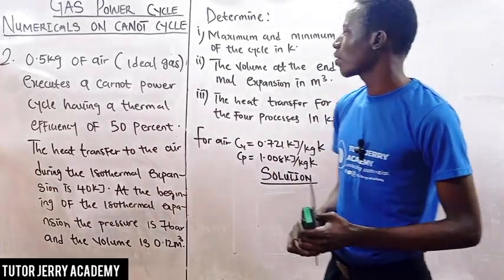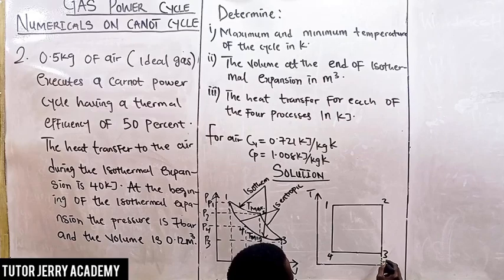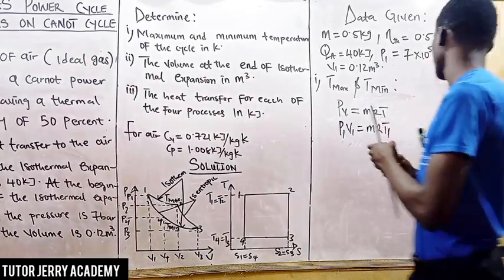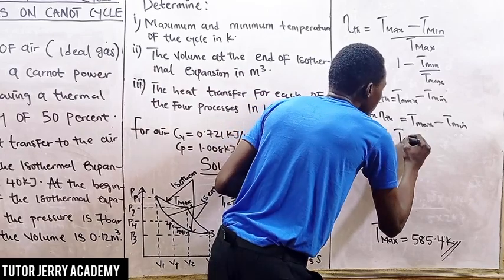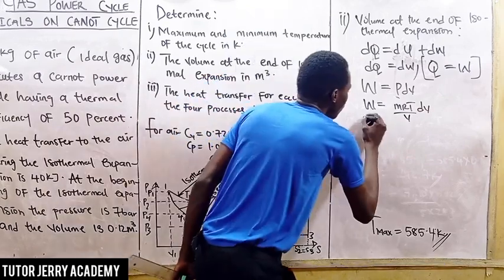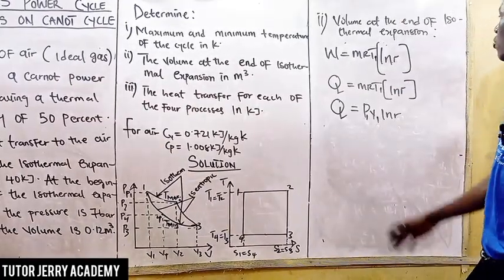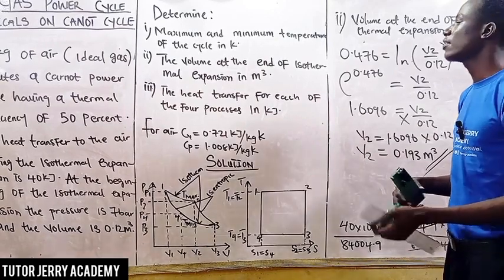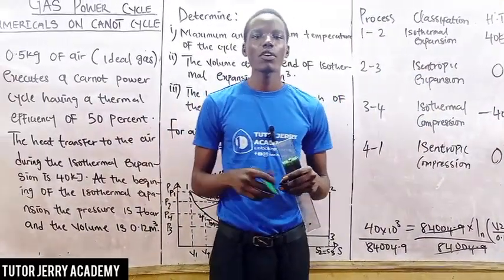Gas power cycles thermodynamics || Carnot cycle Numerical Two...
Question 2: 0.5kg of air ( ideal gas ) executes a Carnot power cycle having a thermal efficiency of 50 percent. The heat transfer to the air during the isothermal expansion is 40KJ. At the beginning of the isothermal expansion the pressure is 7bar and the volume is 0.12m³.
Determine:
1.Maximum and minimum temperature of the cycle in Kelvin
2.The volume at the end of isothermal expansion in m³
3. The heat transfer for each of the four processes in KJ.
For air constant volume Cv=0.721kJ/kg k and constant pressure Cp=1.008KJ/kgK

In this video, we solve a Carnot power cycle problem where 0.5 kg of air (ideal gas) undergoes a cycle with a thermal efficiency of 50%. The heat transfer to the air during the isothermal expansion is 40 kJ. At the beginning of the isothermal expansion, the pressure is 7 bar and the volume is 0.12 m³.

We will determine:

The maximum and minimum temperatures of the cycle in Kelvin.
The volume at the end of the isothermal expansion in m³.
The heat transfer for each of the four processes in kJ.

Given data:

Air mass: 0.5 kg
Heat transfer during isothermal expansion: 40 kJ
Initial pressure: 7 bar
Initial volume: 0.12 m³
Thermal efficiency: 50%
Specific heat at constant volume, Cv = 0.721 kJ/kg·K
Specific heat at constant pressure, Cp = 1.008 kJ/kg·K

In this video, we explore an in-depth solution to a Carnot power cycle problem using air as an ideal gas. We analyze the Carnot cycle, starting with the isothermal expansion phase, and work through calculations to determine key parameters such as the maximum and minimum temperatures of the cycle, volume at the end of the isothermal expansion, and the heat transfer for each of the four processes. With the given thermal efficiency and heat transfer during the isothermal process, we apply thermodynamic principles to provide a step-by-step explanation of the problem. Watch this video to deepen your understanding of the Carnot cycle and the application of thermodynamic equations.